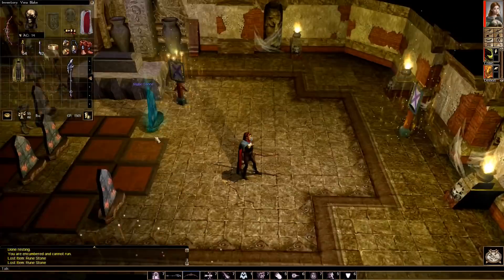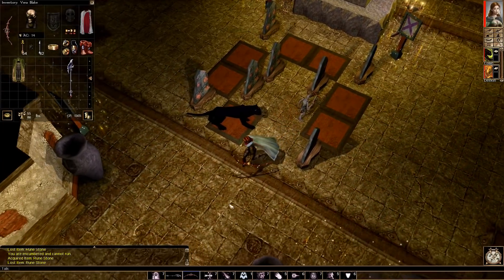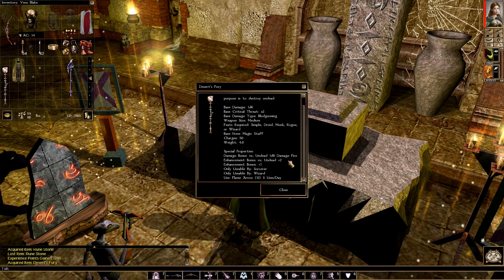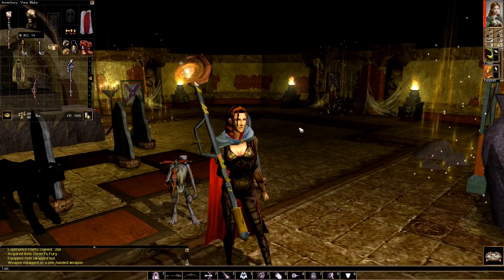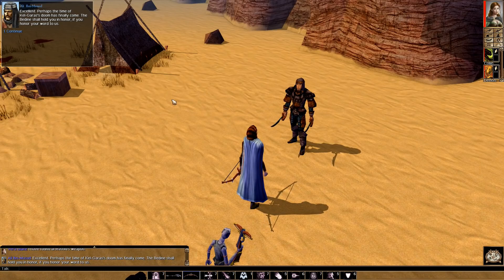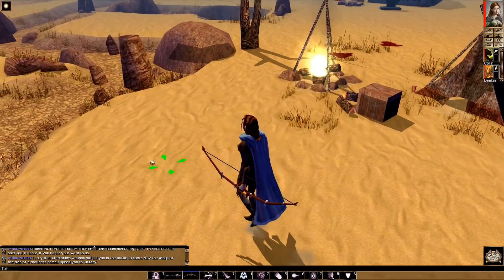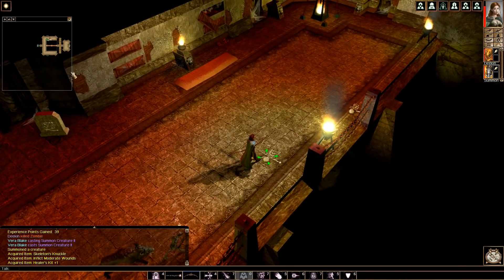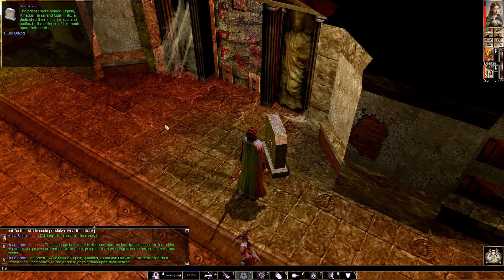Neverwinter Nights: Shadows of Undrentide - 28 - Tomb Raiders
SorcererDave plays the underrated 2002 CRPG, Neverwinter Nights. Specifically, the Shadows of Undrentide expansion campaign.